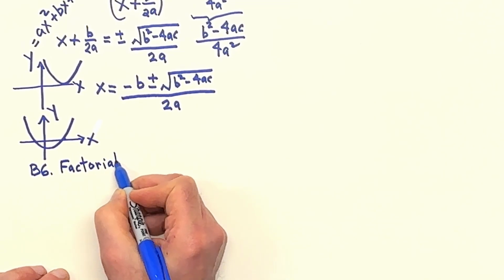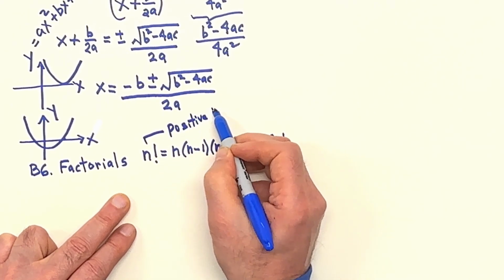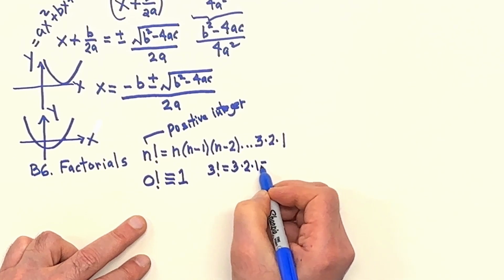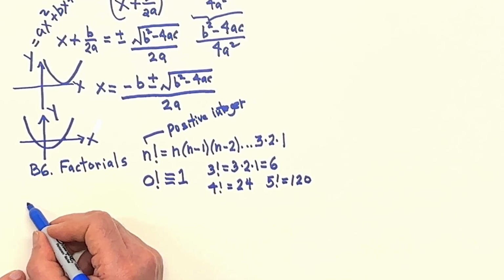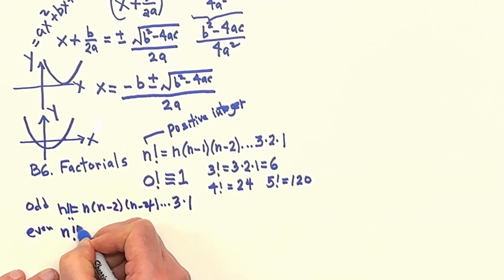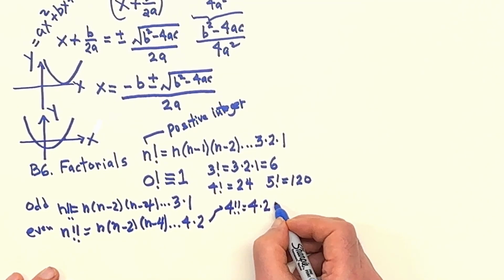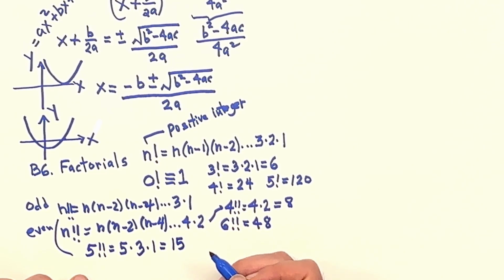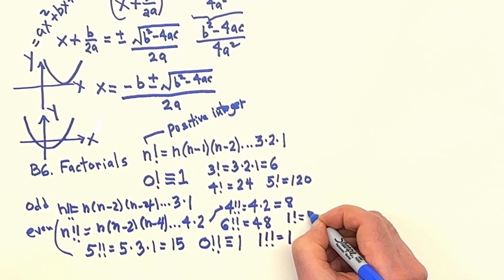B6. Factorials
We introduce the definition of the factorial symbol ! and describe the general result for n! with a few examples. We also give the definition for the double factorial symbol !! and give some examples.